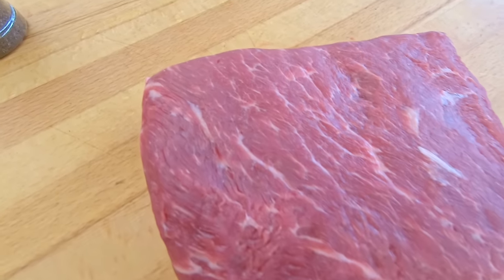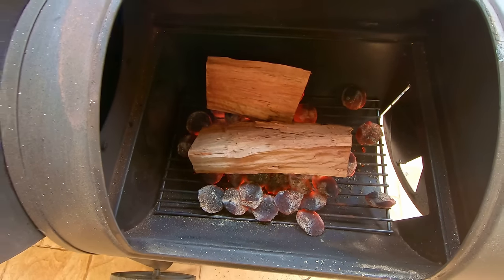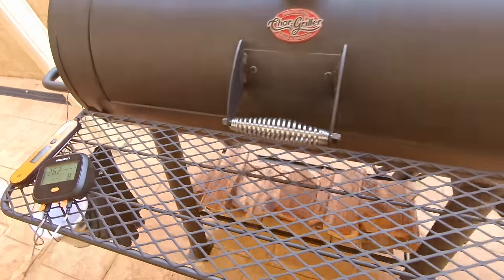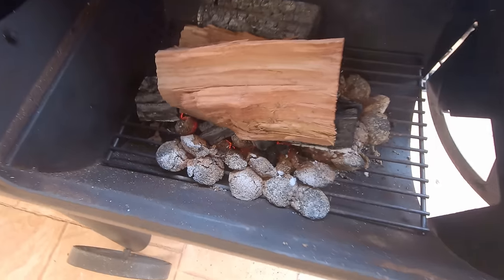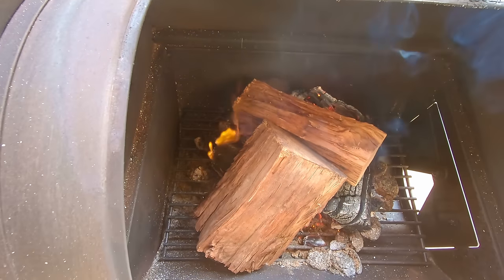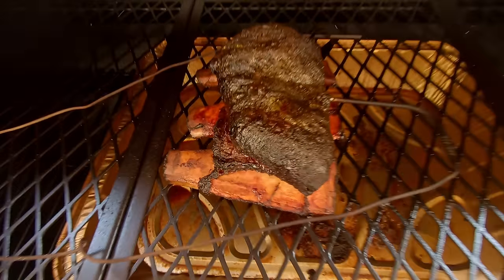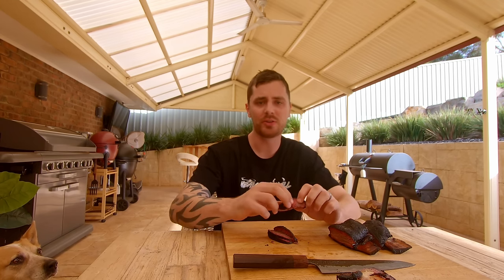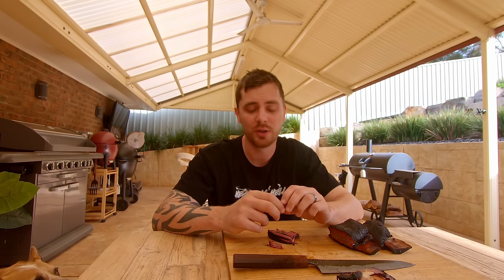How to Use an Offset Smoker for Beginners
Now the offset smokers are probably the most difficult to set up and maintain, but they produce the best BBQ in our opinion. I'll be showing you step by step everything you need to know so you can start, maintain and cook on one stress free.

If you'd like early access to our videos, priority comment replies, special discounts and many more perks, you should consider becoming a channel member! Click the "join" button to learn more!

We'll cover off getting it started, maintaining a good fire, temperature management, what to look for, tips & tricks and we'll also smoke some beef ribs along the way!

So sit back, enjoy the video and you'll be running an offset like a true Pitmaster in no time!